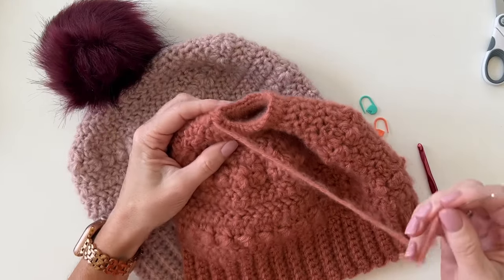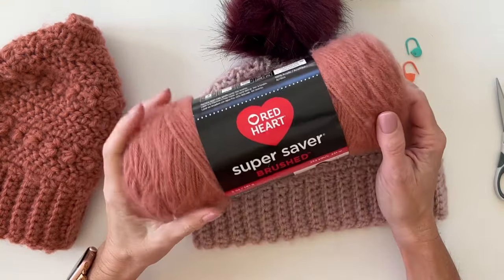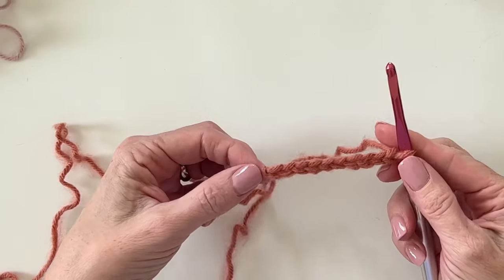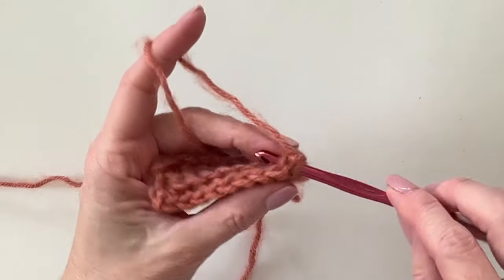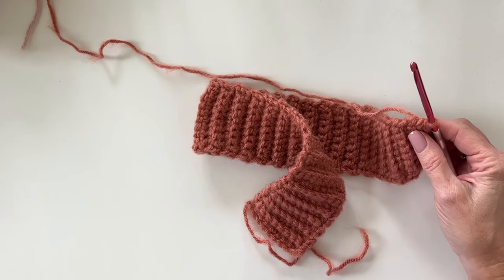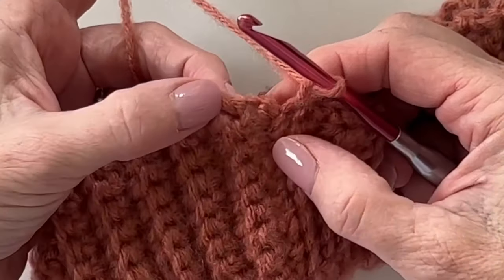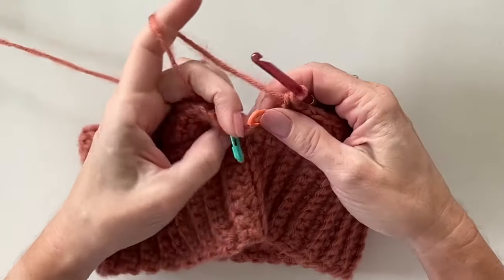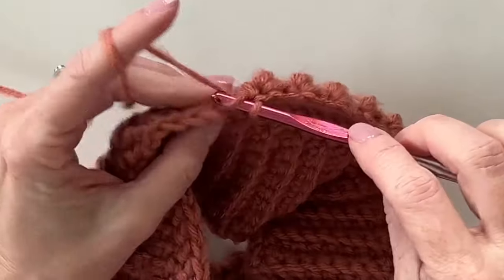Crochet Dreamy Hat and Bun Beanie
Thanks for stopping by!

Hook: size I 5.5mm

Pom Pom used in the video was from a few years ago bought at Joann's. The ones on Amazon are a close match.